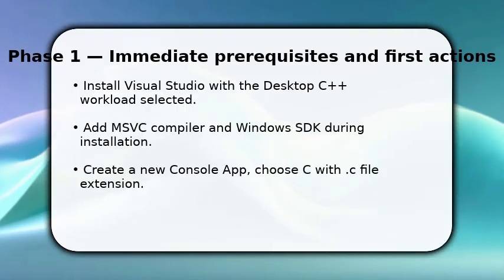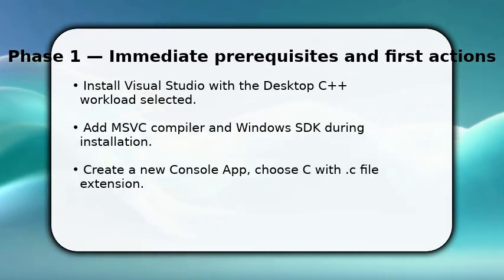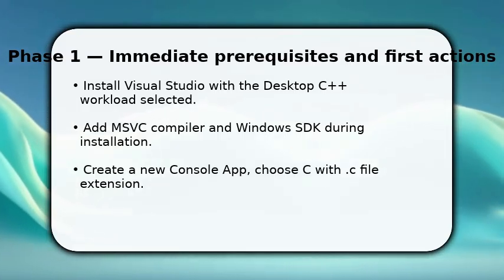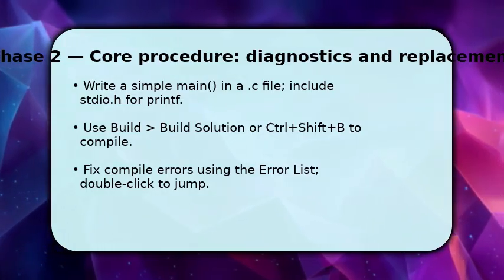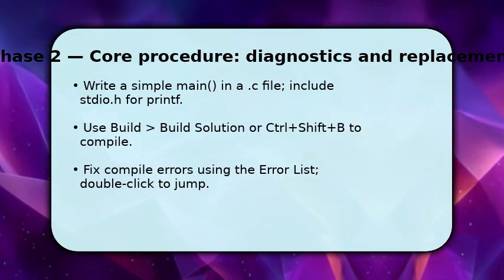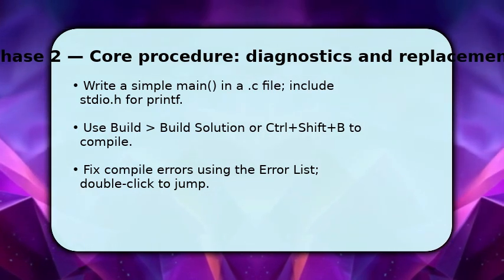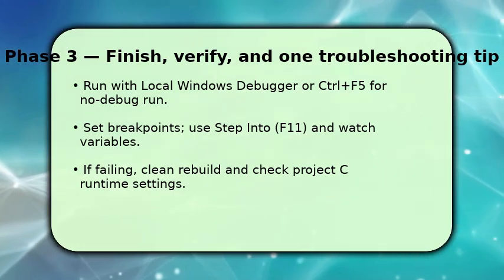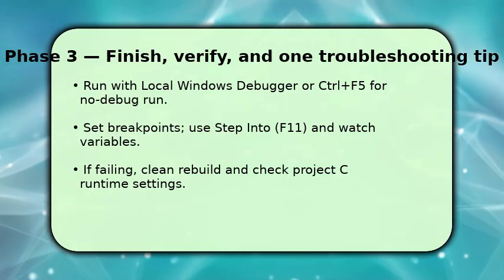How to Run Code in Visual Studio for C - Easy Guide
How to Run Code in Visual Studio for C - Easy Guide | 🔒 Surfshark VPN Deal — Stay private and secure. $1.99/mo + 3 Months Free ▸

Dive into the world of C programming within Visual Studio as we guide you through running code step by step. This easy-to-follow video is perfect for beginners and seasoned developers alike looking to execute their scripts efficiently.

Visual Studio, C Programming, Run Code, Easy Guide,

.NET VSCode .NET Coding Tips & Tricks